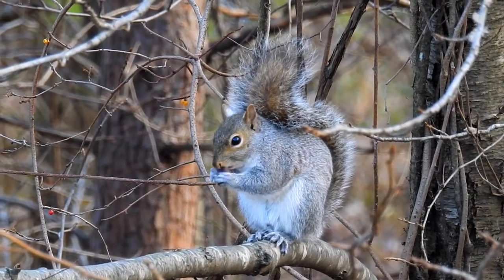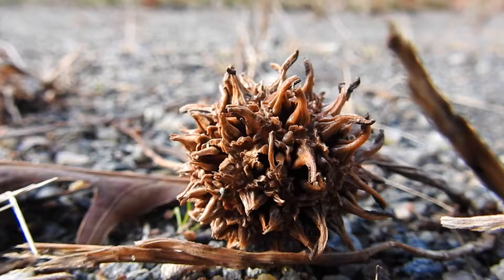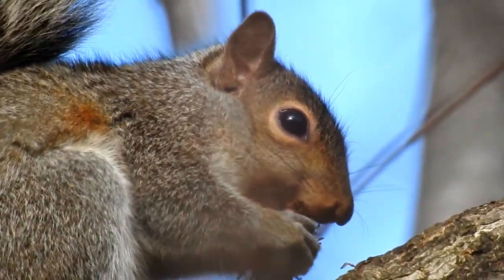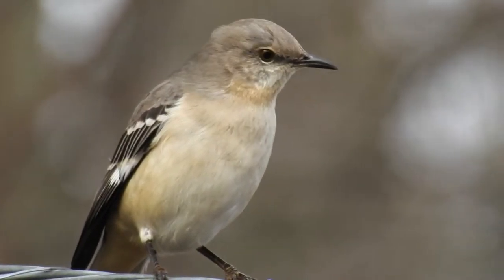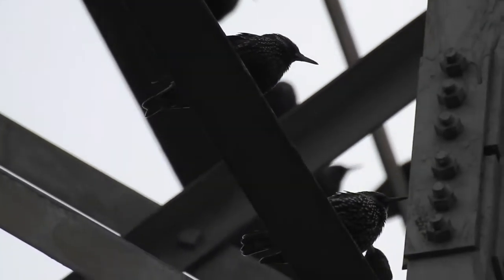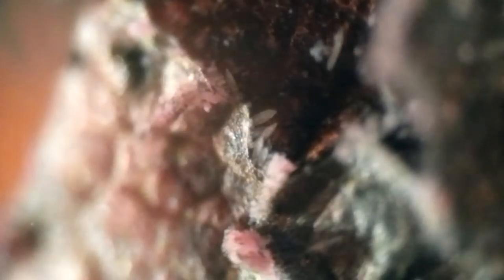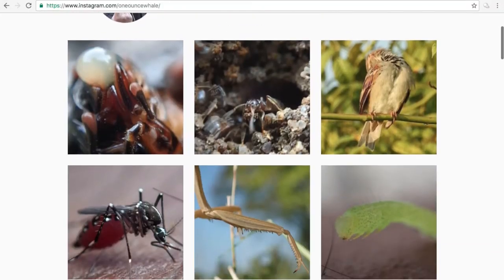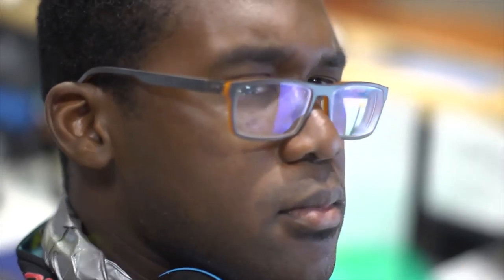Robert Boyd Wildlife Vlog 25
There's no escape from a squirrel (if you're a seed). And from birds to microbes beneath the waves, I encountered a lot of swarms this week. Here is my 25th wildlife vlog. Happy New Year's Eve!

Table of Contents:
0:26 Grey Squirrels
0:51 Mockingbird and European Starlings
1:32 Rotifers
1:41 Paramecia
1:55 Nematode and Bacteria